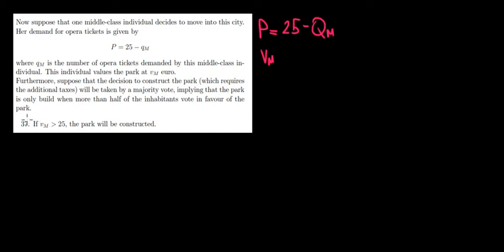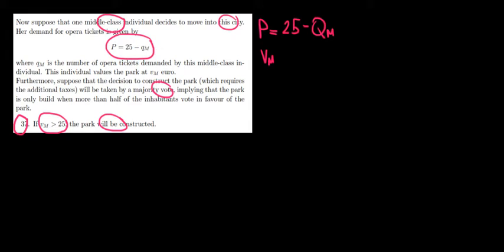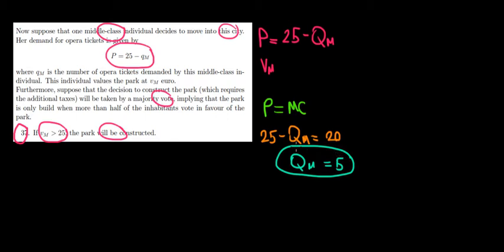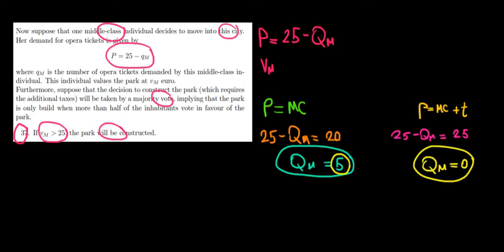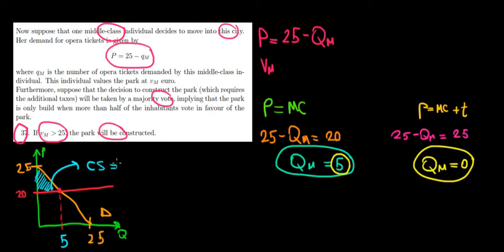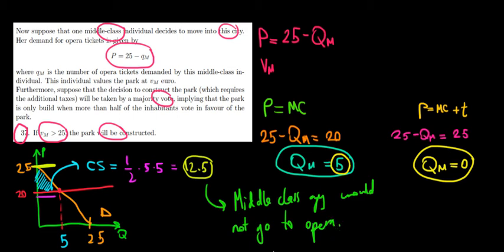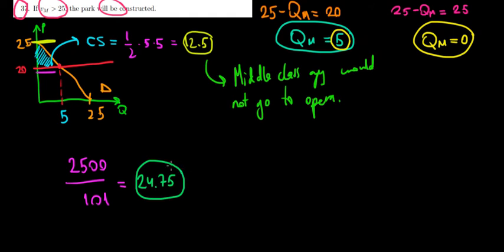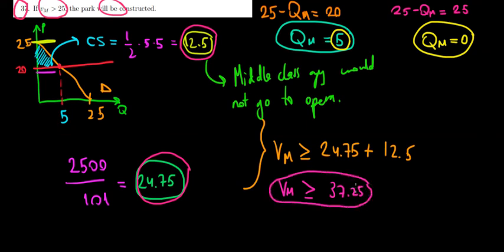EUR I Applied Microeconomics I Resit 2015 Q37 I Constructing The Park